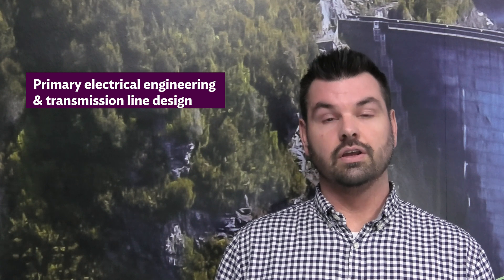An introduction to Entura's Primary and Transmission Engineering Team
Are you an electrical engineer who's interested in a job at Entura? Or maybe you just want to know more about our Primary and Transmission Engineering Team?

Well, meet Team Leader Jeremy Kearney — he's here to tell you all about it.